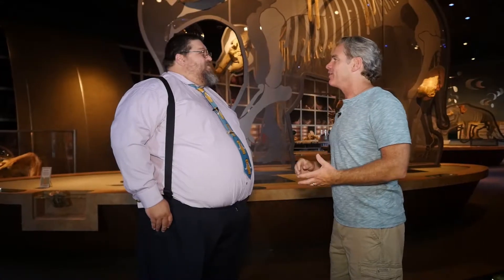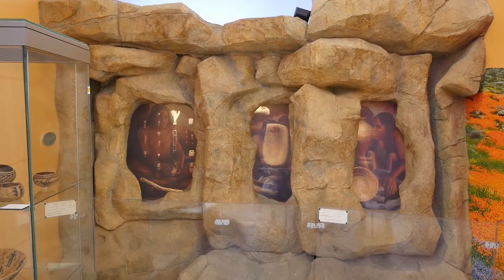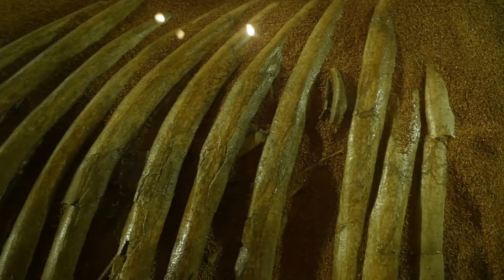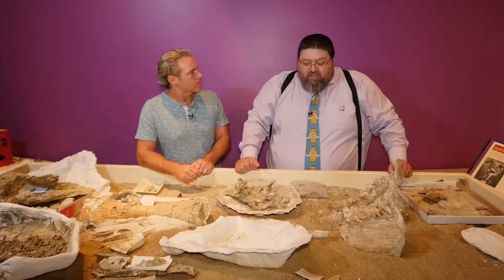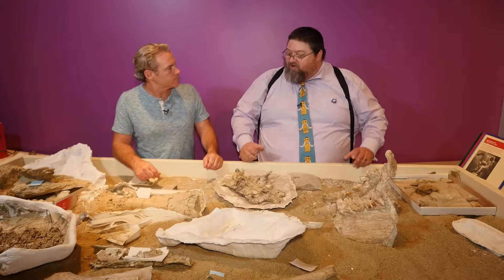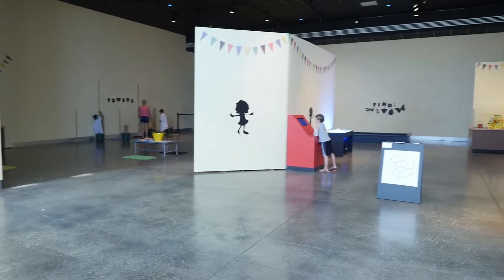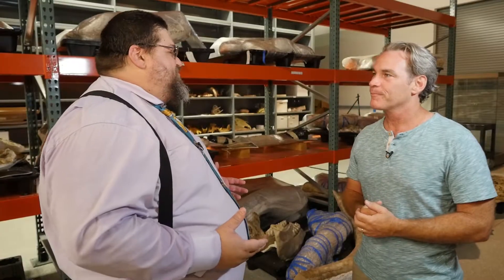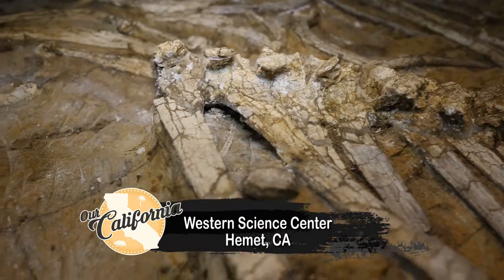Ice Age Museum in Hemet, California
Western Science Center in Hemet, California.

This is a true hidden gem of Southern California. Located in Hemet, this museum is an awesome display of archeological artifacts and fossils. Joel’s son is a huge fan of fossils, so he joined the crew on the tour of this fantastic museum. Our favoirte moments were in the repository where we got a sneak peak at the incredible array of mastodon fossils.